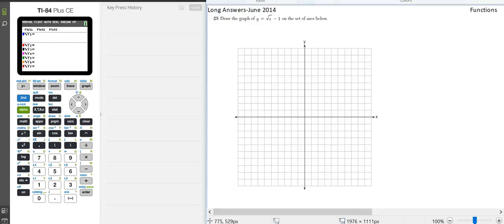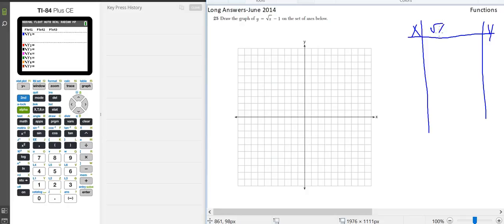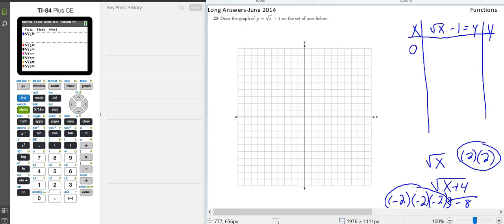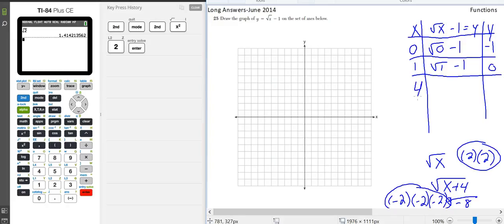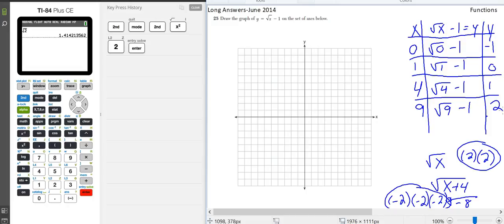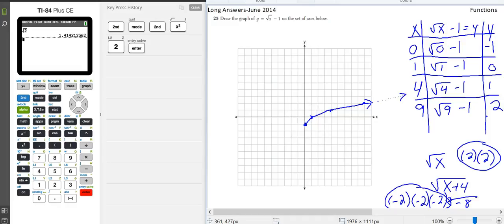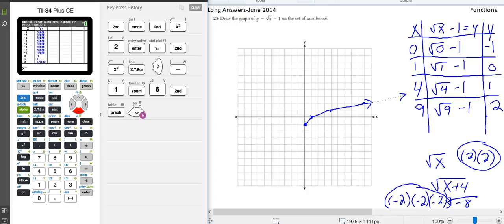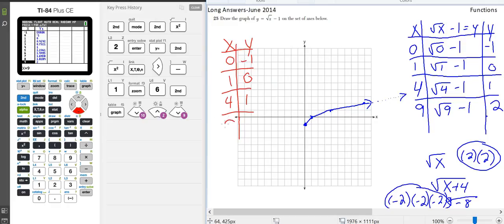Graphing Radical Functions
This video will teach you how to graph radical functions. In order to teach you how to graph radical functions, this video uses question number 25 from the June 2014 New York State Common Core Algebra 1 Regents Examination.